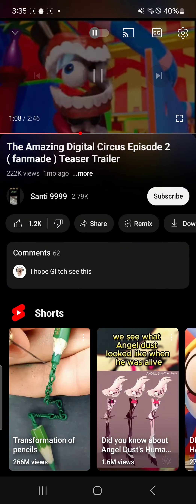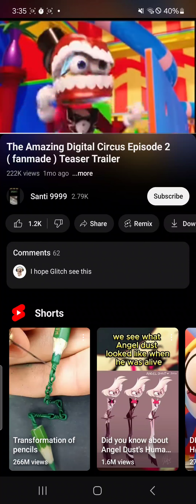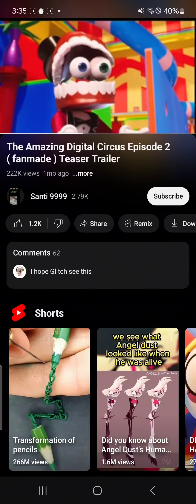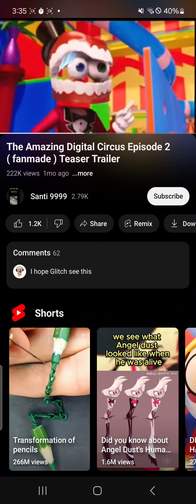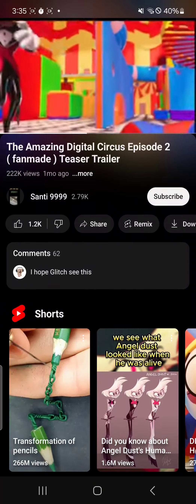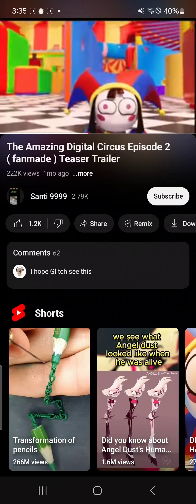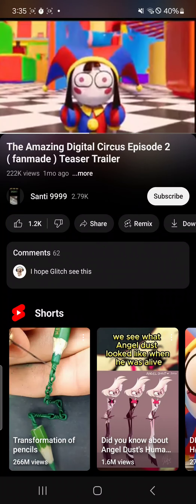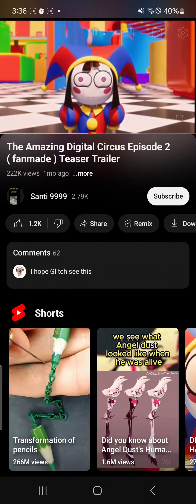watching the amazing digital circus again